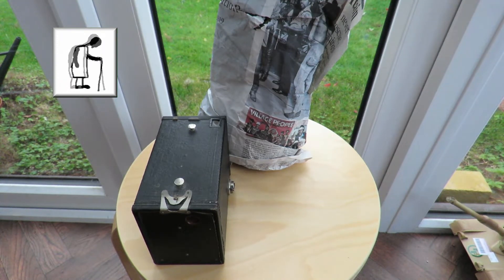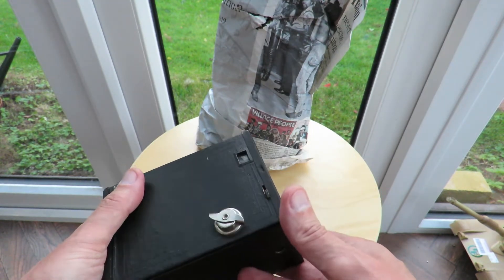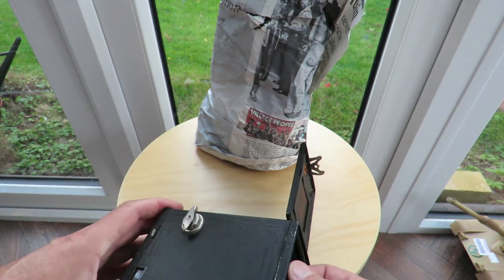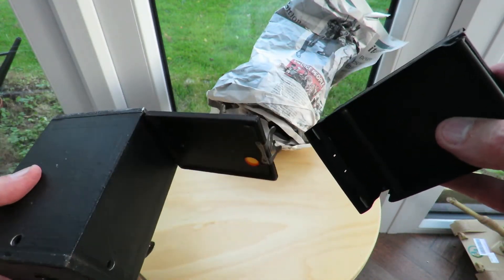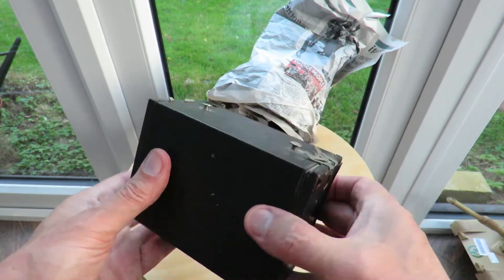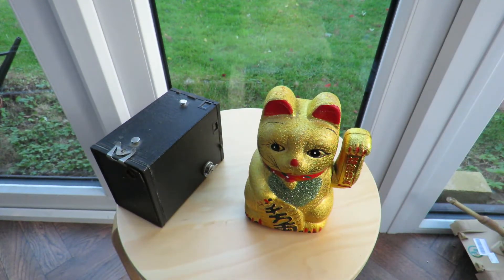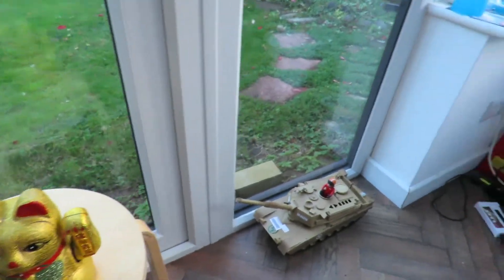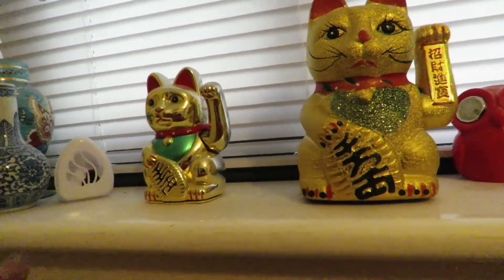Charity Shop Gold or Garbage Kingswood 191006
5 Interesting Facts About Maneki Neko (Lucky Cats or Fortune Cats)
"There’s actually a meaning behind which paw the cat is holding up. If it’s the left paw, this is supposed to attract customers. If the right paw is raised, this invites good fortune and money."